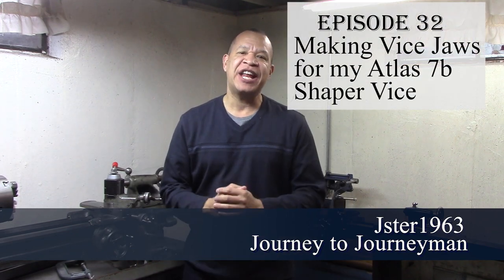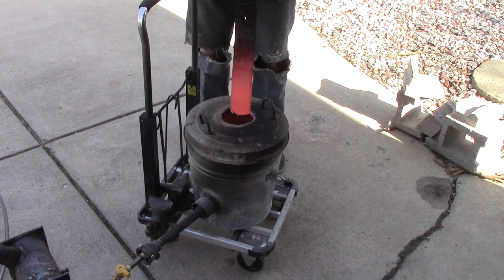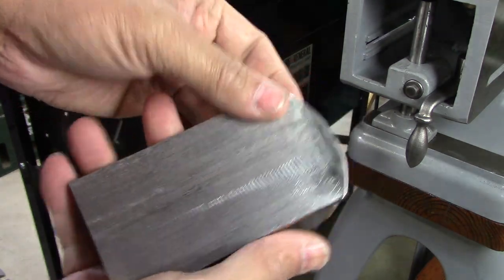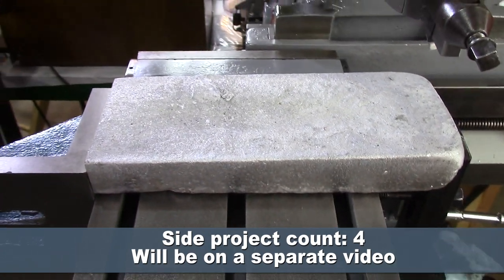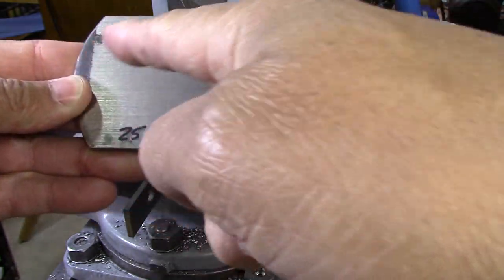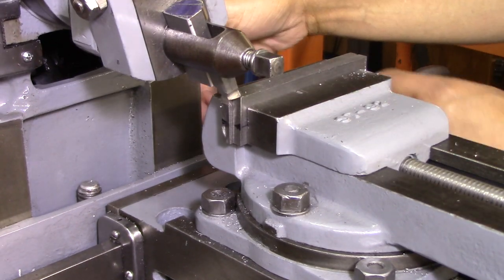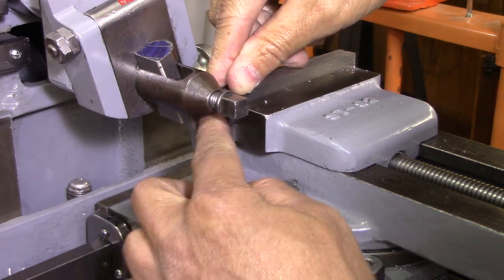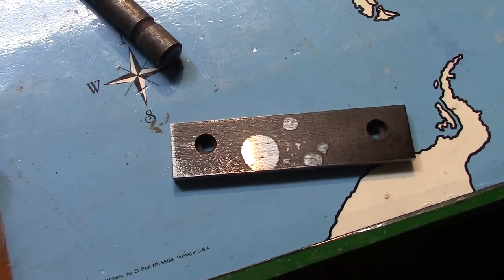Using my Atlas 7B Shaper to make vise jaws for itself. Journey to Journeyman, Episode 32.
I use my Atlas 7B Shaper and my Atlas Horizontal Mill to make vise jaws for my Atlas 7B Shaper.

I use an old rusty leaf spring to make hardened vise jaws for my Atlas 7B Shaper.  Also, I use my Atlas Mill.  There were so many side projects too.  I will do all of those on separate videos.

In my series "Journey to Journeyman" I will try to become a proficient hobby machinist.  I will be learning how to use my Atlas 618, South Bend 10K metal lathe, Atlas Horizontal Milling Machine, and my Atlas 7B Shaper to make parts for my restoration projects.